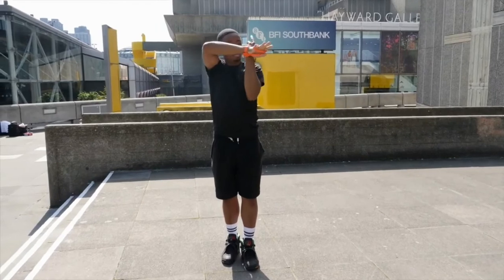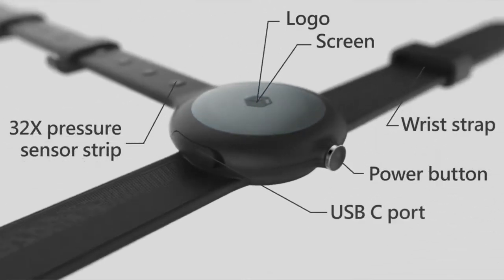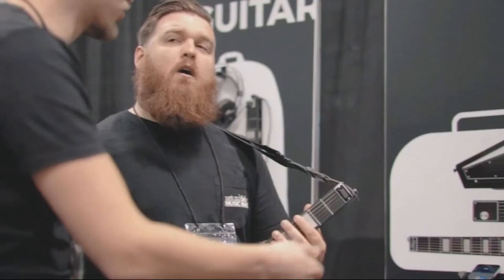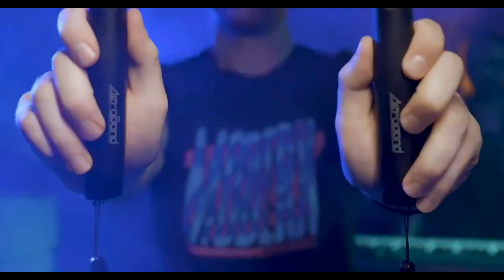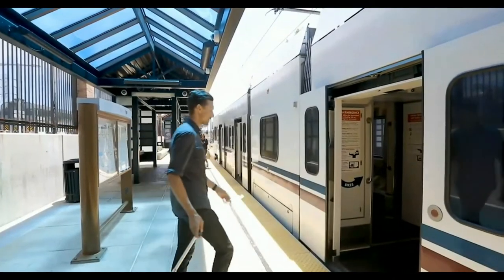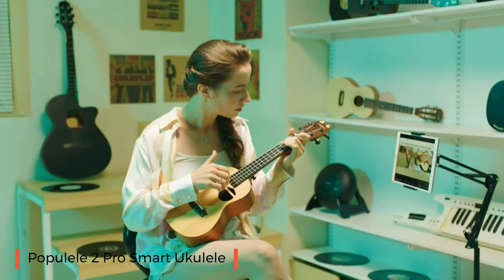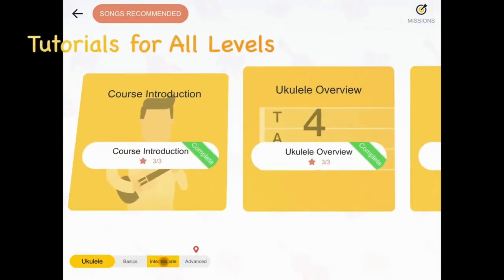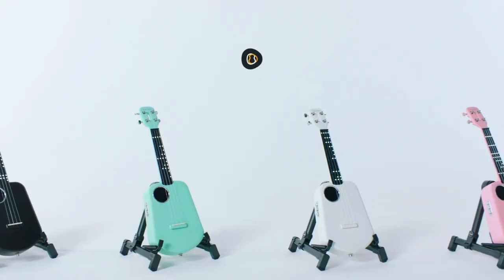New Cool Music Gadgets